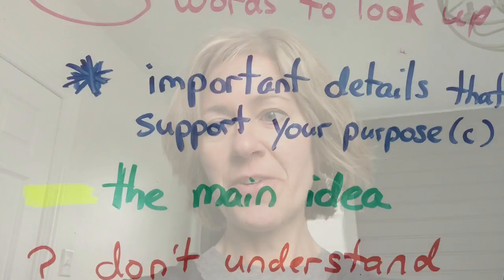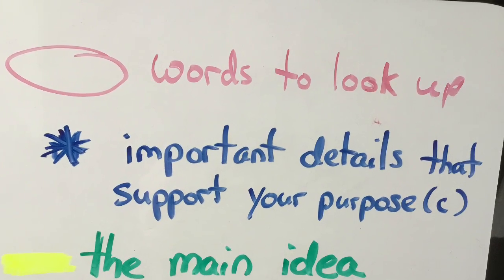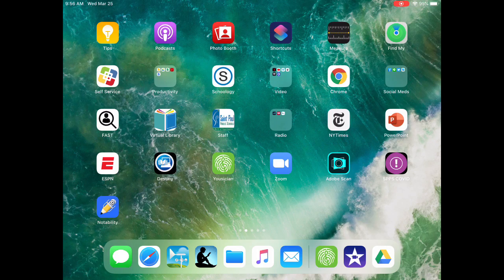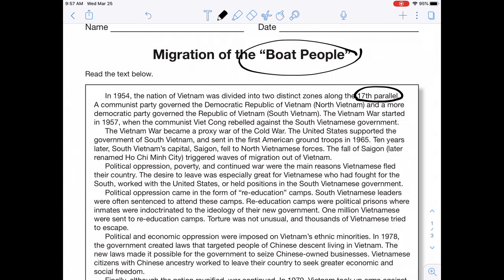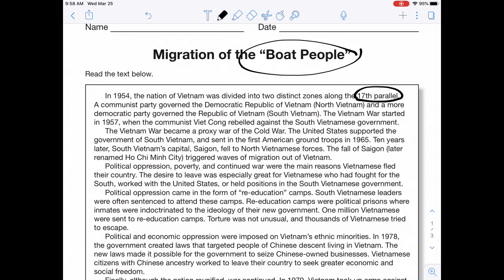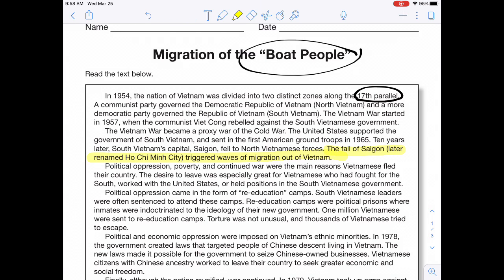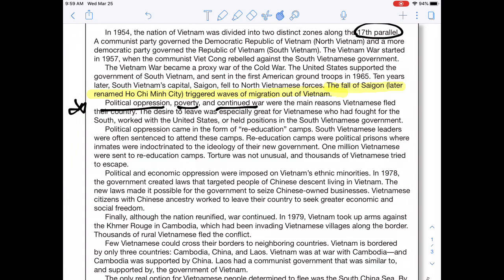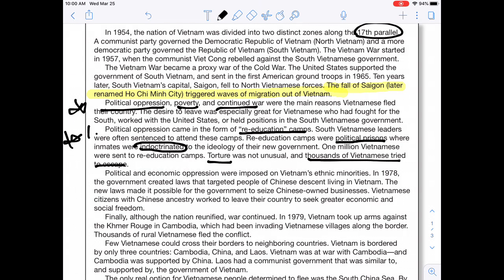Annotating a Reading WH